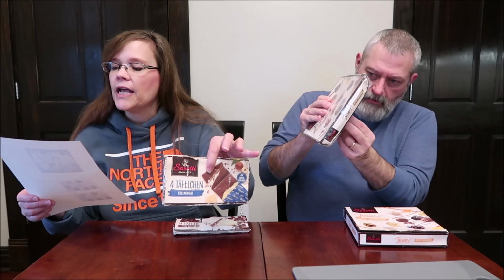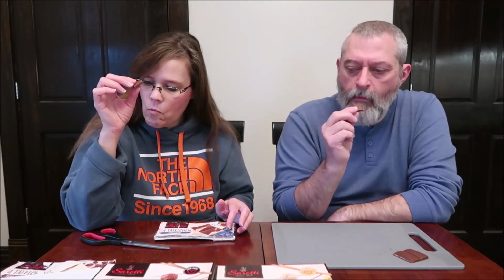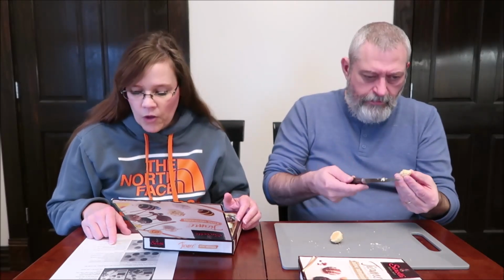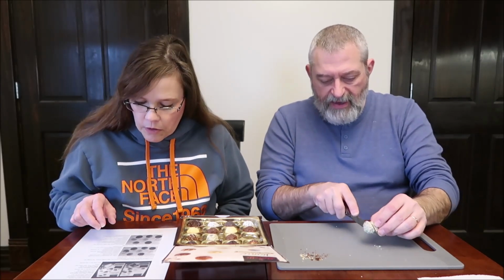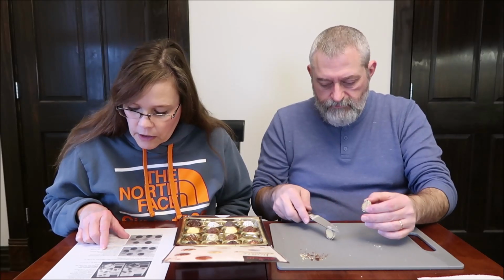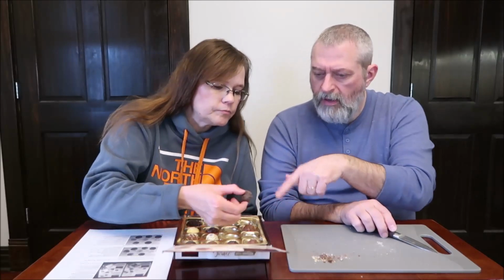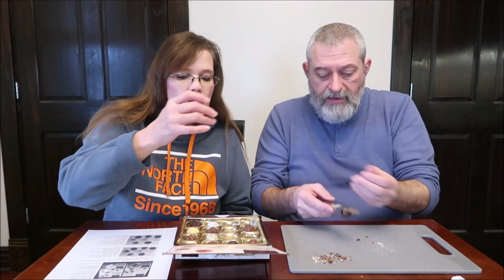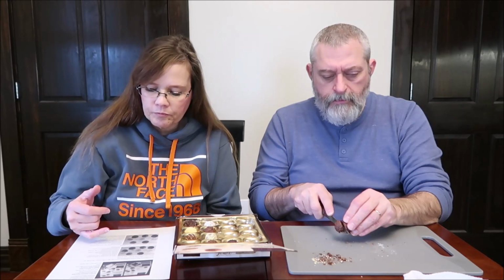Sarotti: Hazelnut, Coffee Cream & Chocolate Assortment Boxes With & Without Alcohol Review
This is a taste test/review of the Sarotti Hazelnut candy bar, Coffee Cream candy bar and two Chocolate Assortment Boxes With & Without Alcohol. They were mailed to us from Maria in Berlin, Germany!